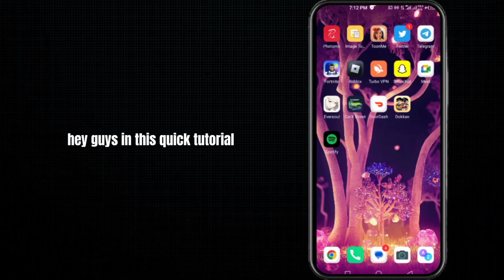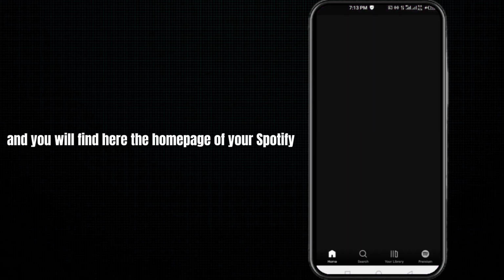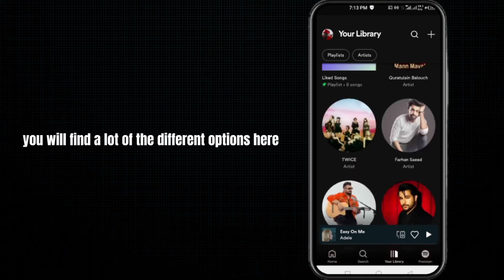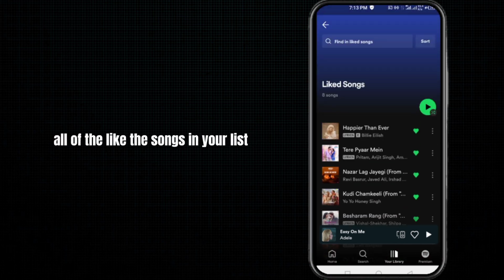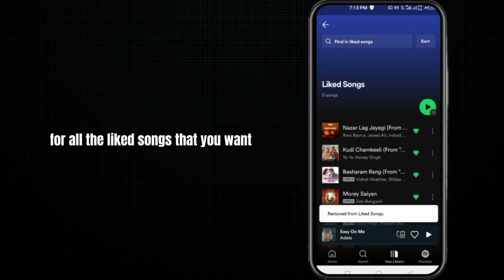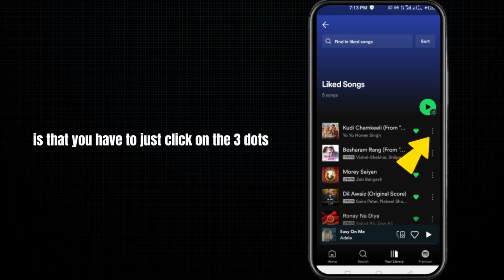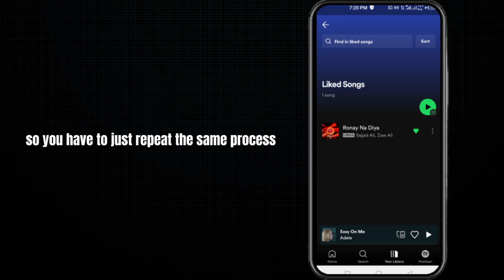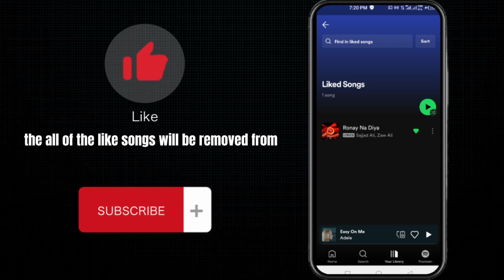How To Remove All Liked Songs From Spotify (Android & IOS)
Are you tired of scrolling through a long list of liked songs on Spotify? Do you want to start fresh with your music preferences on the app? Well, you're in luck because in this article, we will guide you on how to remove all liked songs from Spotify on both Android and IOS devices.

Step 1: Open the Spotify App

Firstly, open the Spotify app on your device and go to the "Your Library" section.

Step 2: Click on "Liked Songs"

Once you are on the "Your Library" section, click on "Liked Songs" to view all the songs that you have liked on the app.

Step 3: Click on the Three Dots

Next, click on the three dots icon located on the top right corner of the screen.

Step 4: Click on "Select All"

After clicking on the three dots, select the "Select All" option. This will select all the songs that you have liked on the app.

Step 5: Click on "Remove"

Finally, click on the "Remove" option, and all the songs that you have liked on Spotify will be removed from the "Liked Songs" section.

In conclusion, it's easy to remove all liked songs from Spotify on both Android and IOS devices. By following the simple steps mentioned above, you can start fresh with your music preferences and enjoy discovering new music on the app

Were you able to figure out   How To Remove All Liked Songs From Spotify (Android & IOS)

Share this with a friend who wants to know How To Remove All Liked Songs From Spotify (Android & IOS)

What do you think of How To Remove All Liked Songs From Spotify (Android & IOS)